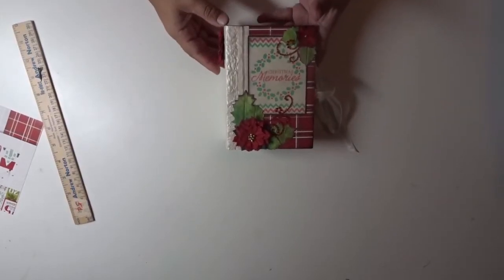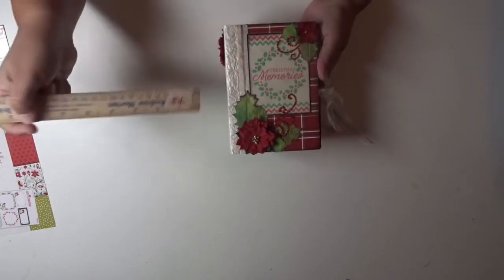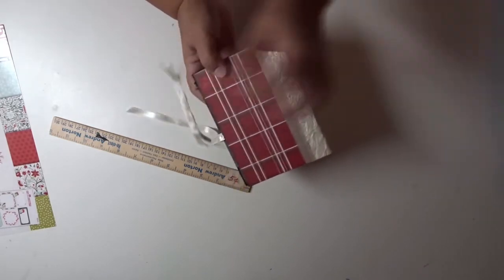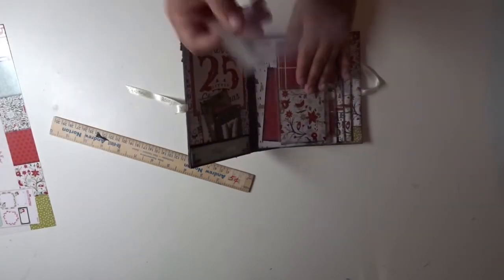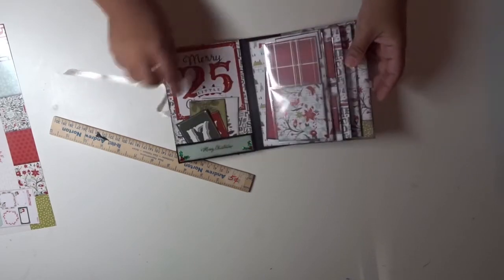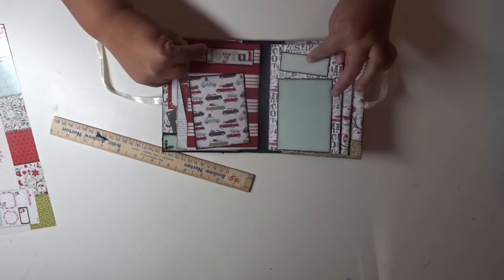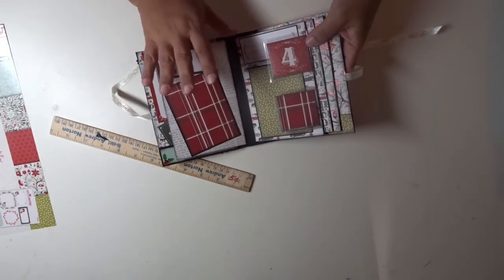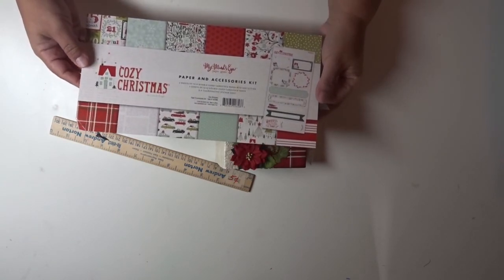Cozy Christmas mini album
This is a mini album that I made using the Cozy Christmas by My Minds Eye. It is a 7 1/2 by 4 1/2 album in size. I wanted to share my little creation with you all.